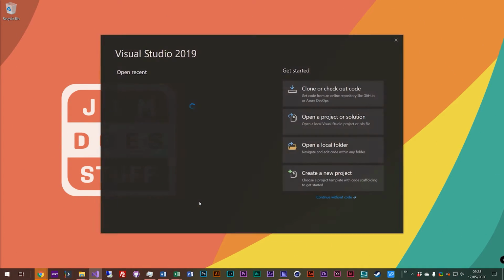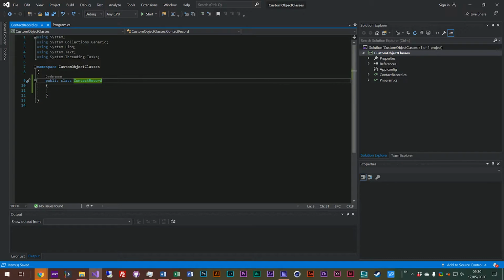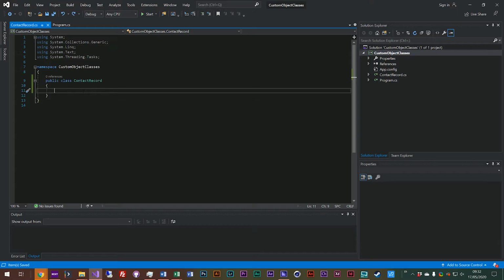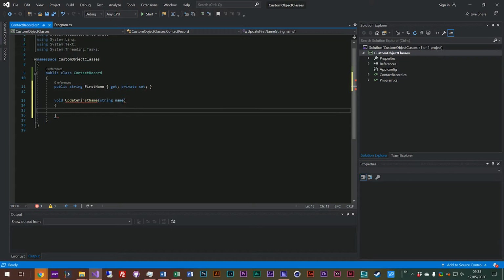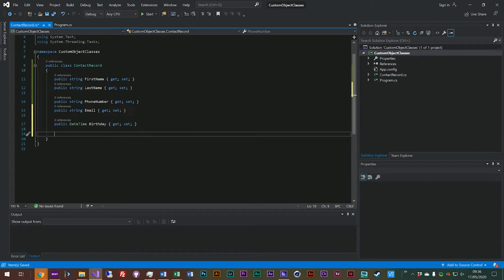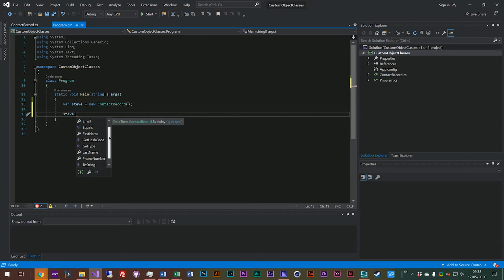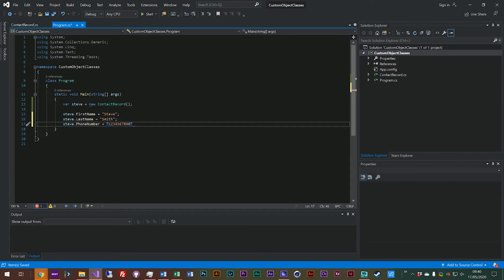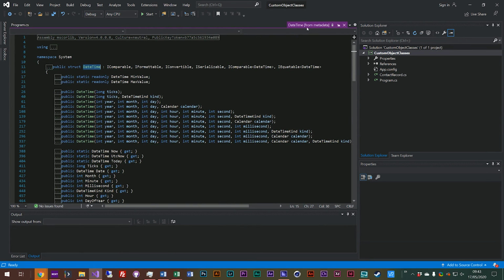Learn C# - Custom Objects - Episode #25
Learn C# and Visual Studio Episode #25  - Custom Objects

Learn how to build your own custom c sharp objects and how to use them from other parts of your program.